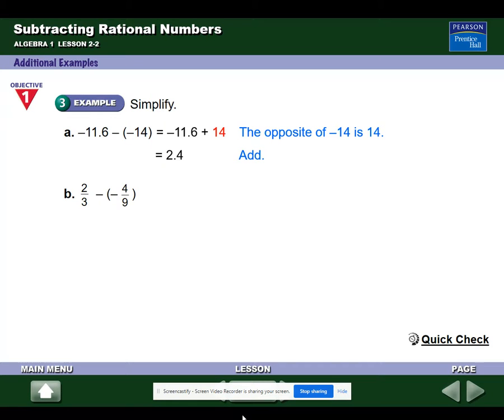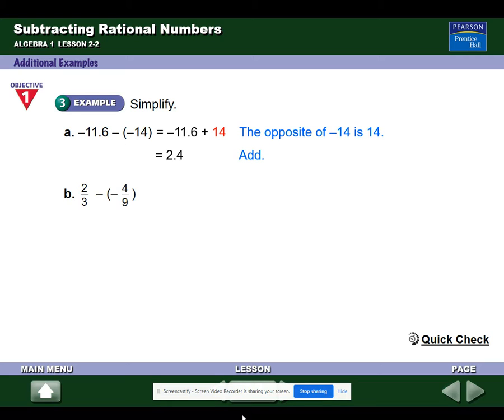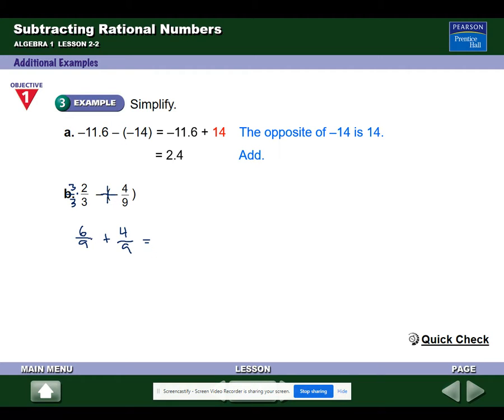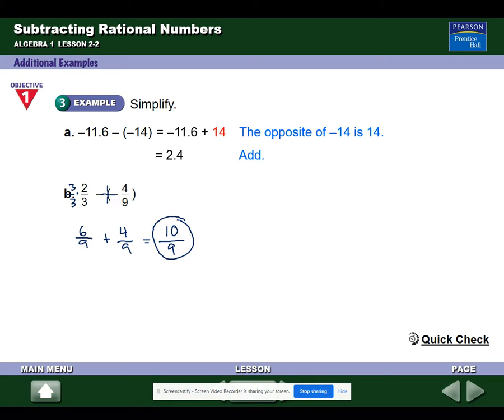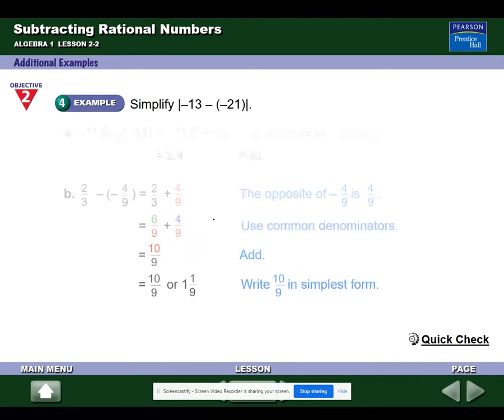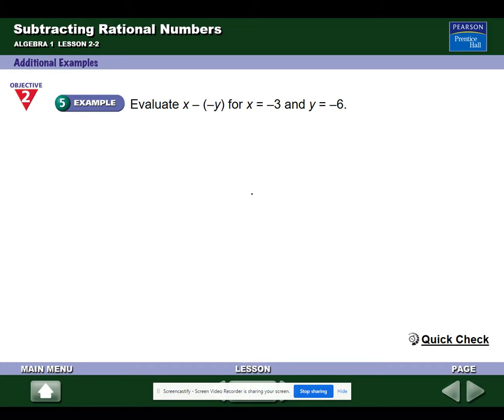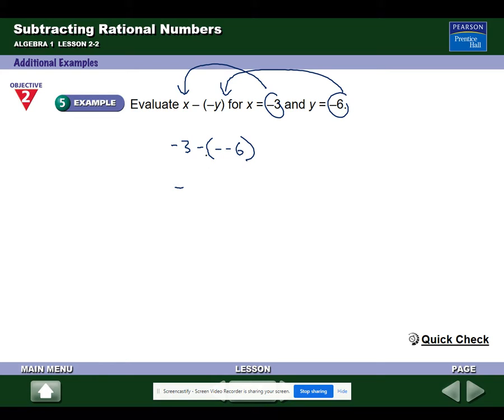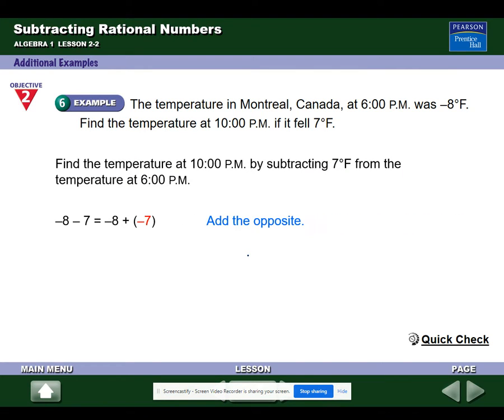Algebra 1 - Section 2.2